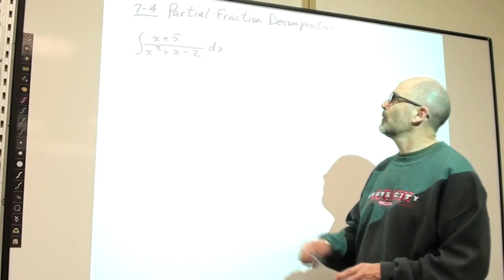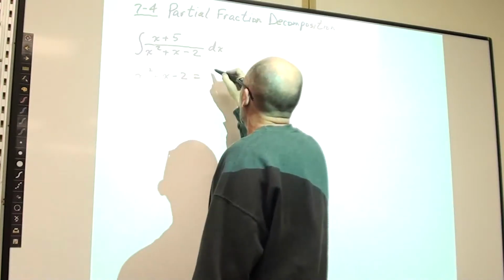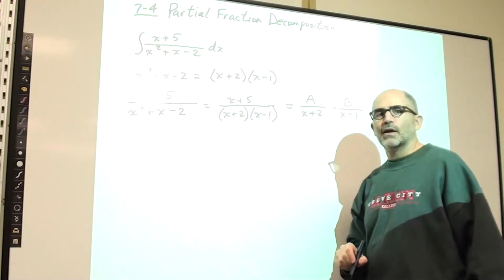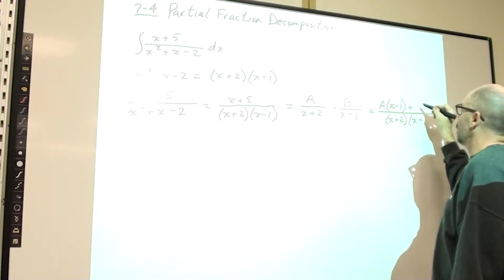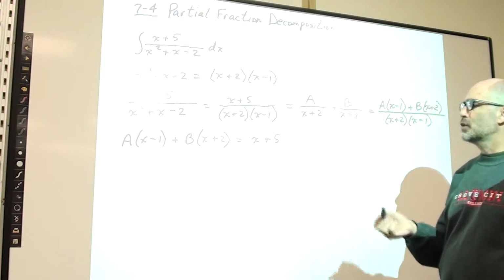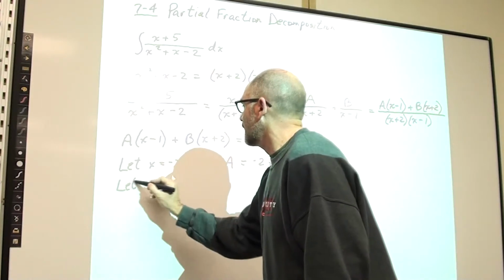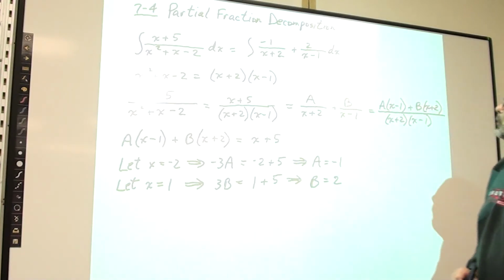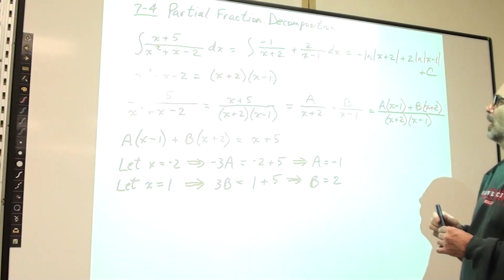Calc 7 4a